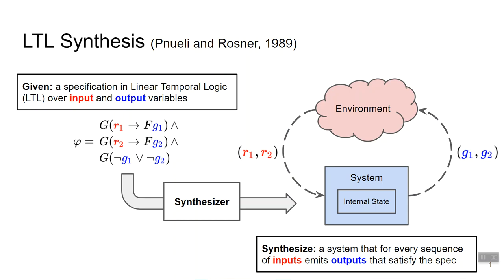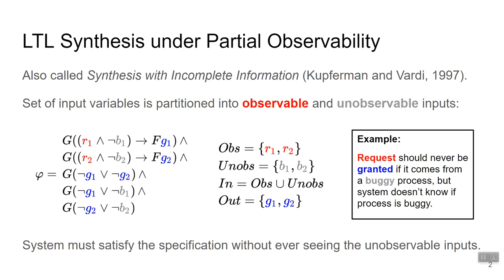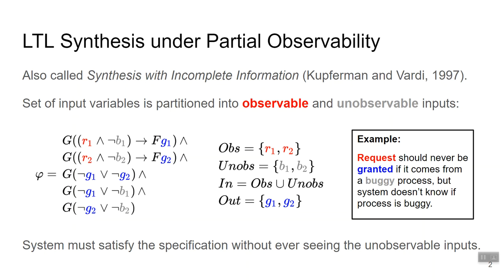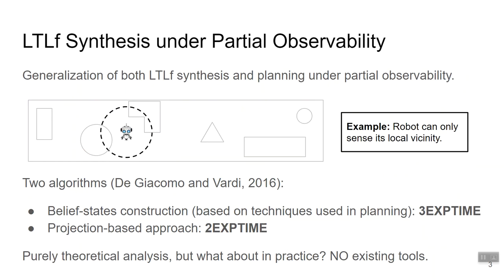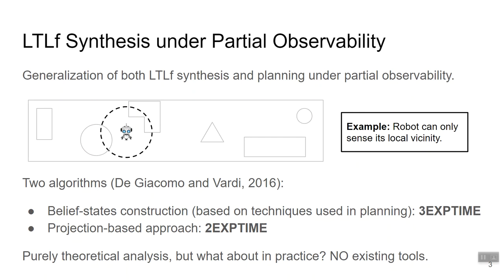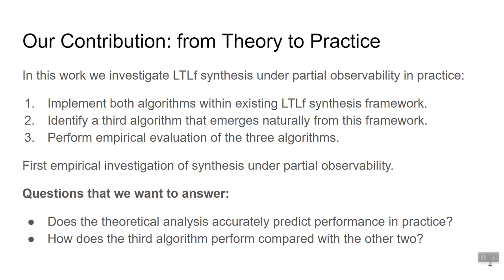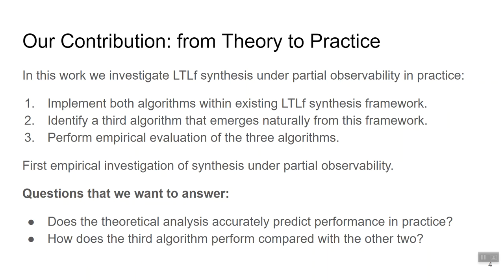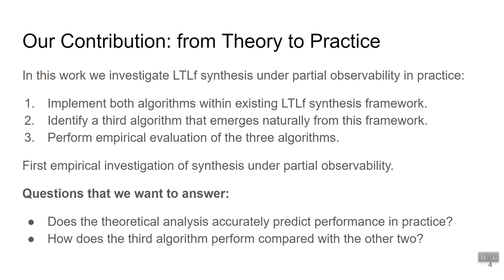LTLf Synthesis under Partial Observability: From Theory to Practice (Teaser)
LTLf Synthesis under Partial Observability: From Theory to Practice, by
Lucas Martinelli Tabajara and Moshe Vardi.